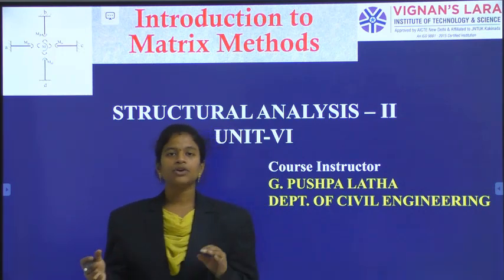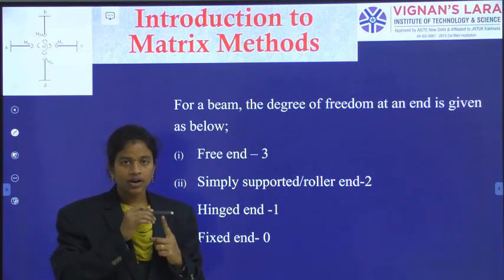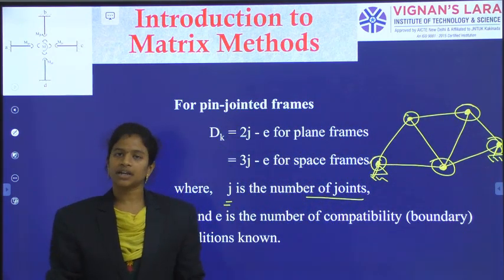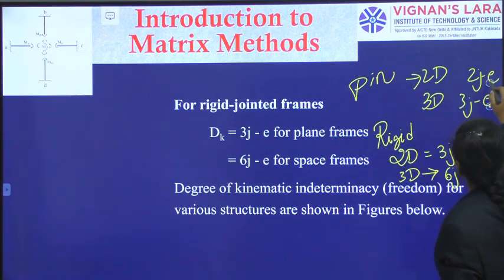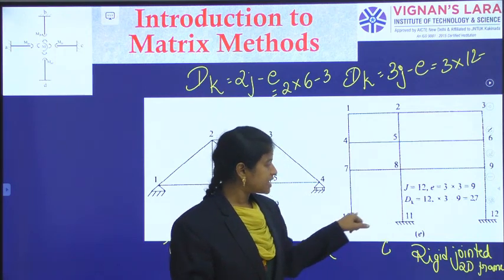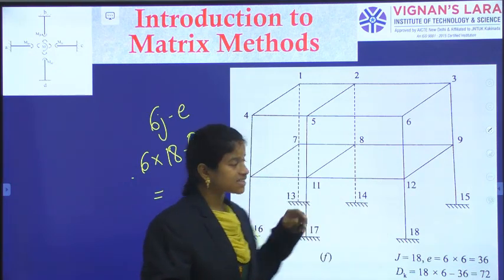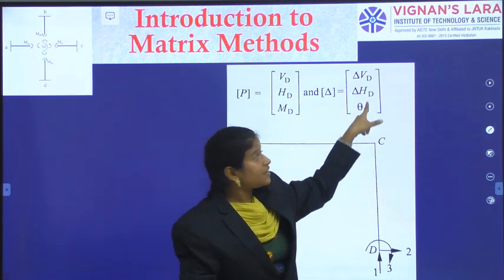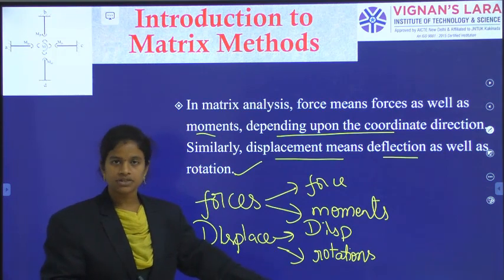STRUCTURAL ANALYSIS-II U-6 L-2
DEGREE OF KINEMATIC INDETERMINACY (DOF)